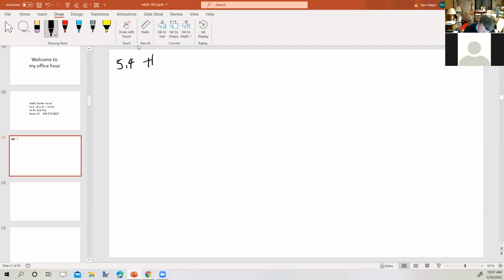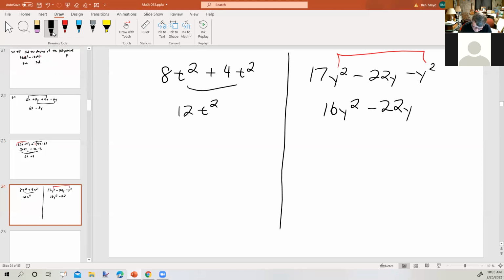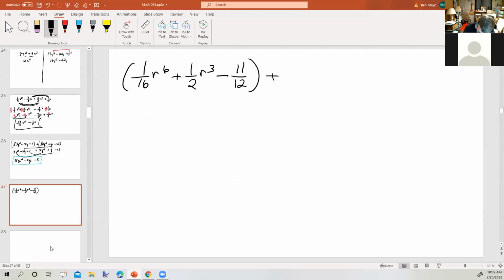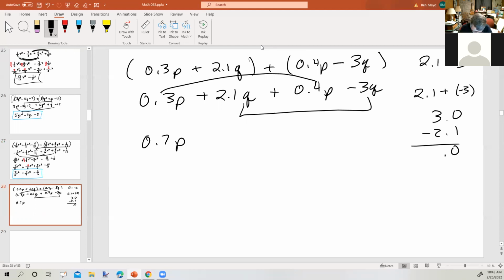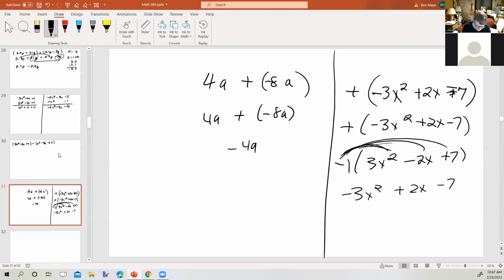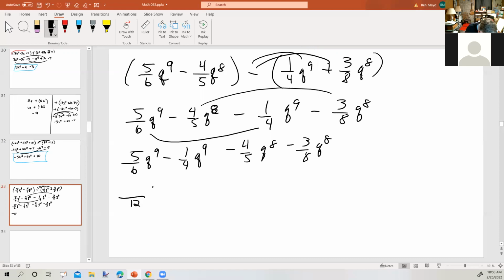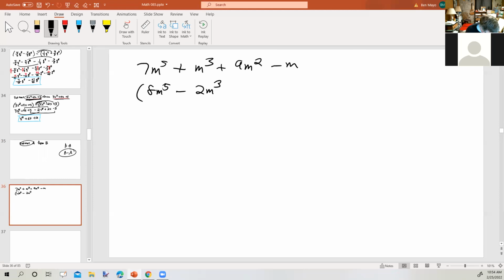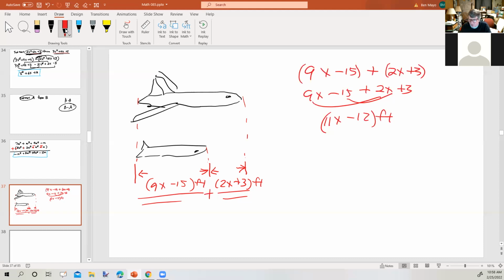Math 085 Winter 2022 Section 5.5